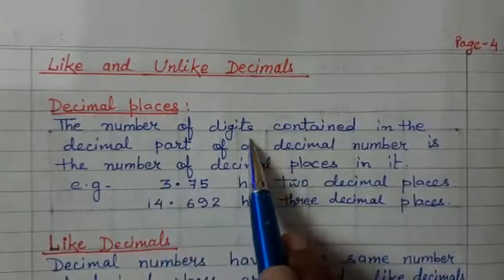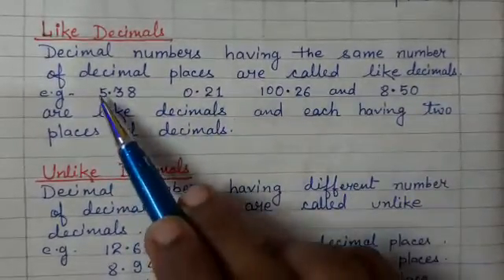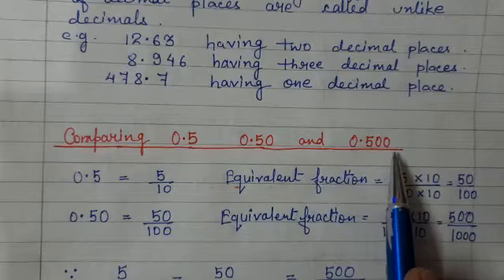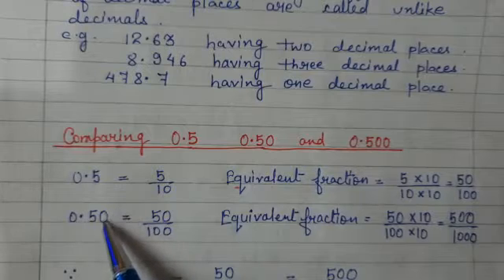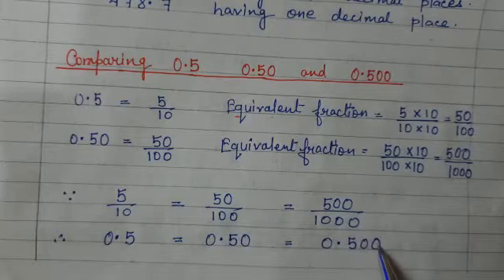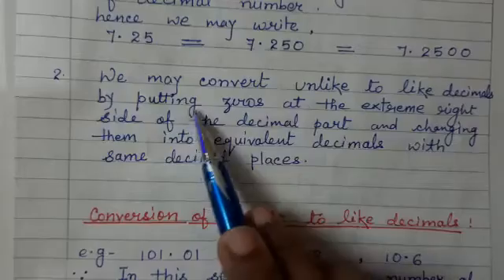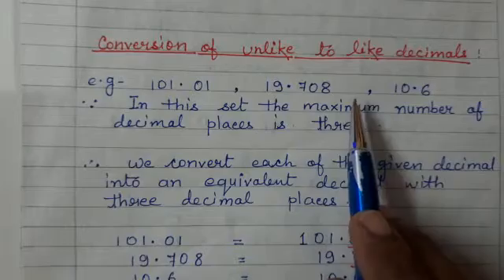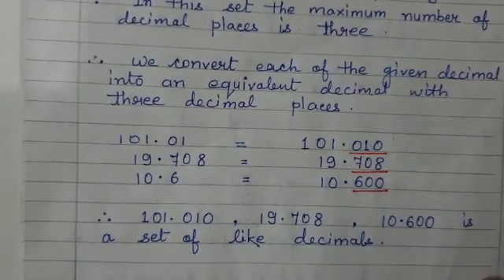Class V (Mathematics) Lesson No. 10 "Decimal" (Part 2)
Lesson No. 10 "Decimal"